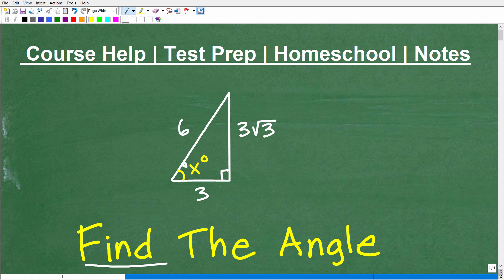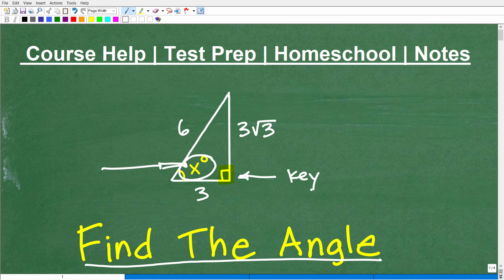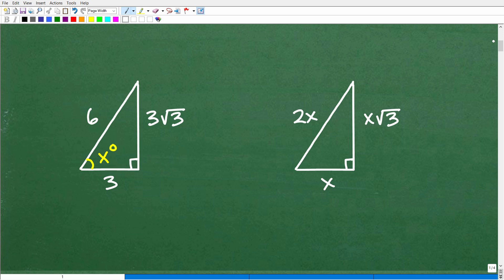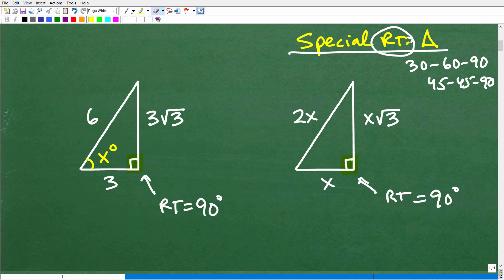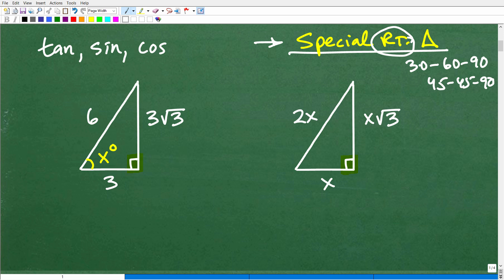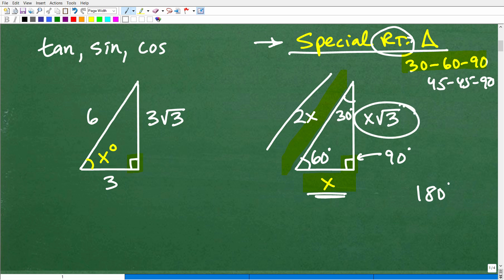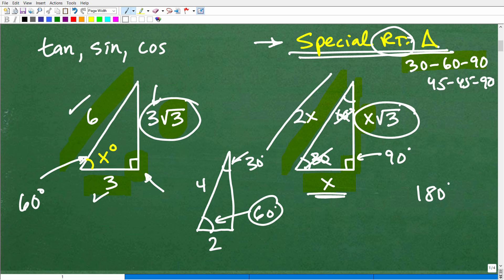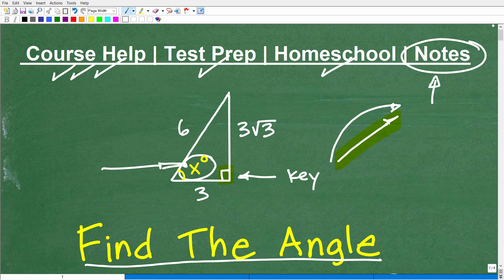Find the Angle – How Much Do You Know About TRIANGLES?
Find the angle of the special right triangle - 30-60-90 degrees.  For more math help to include math lessons, practice problems and math tutorials check out my full math help program